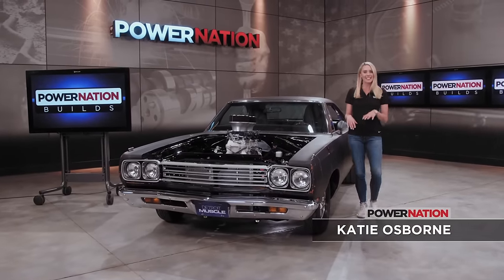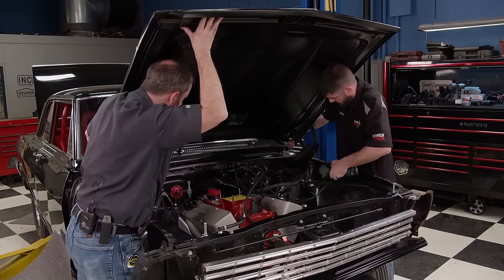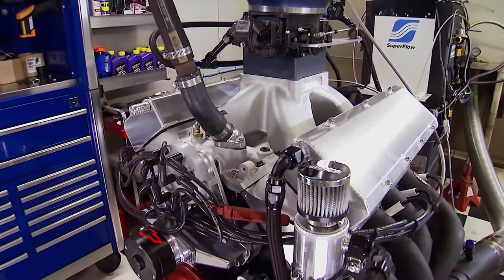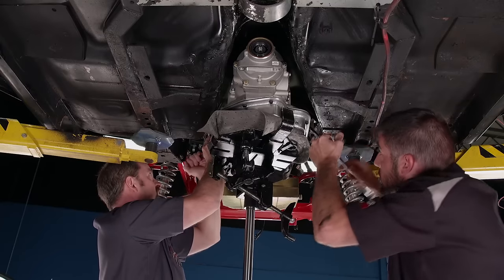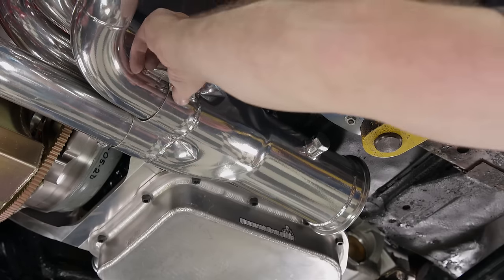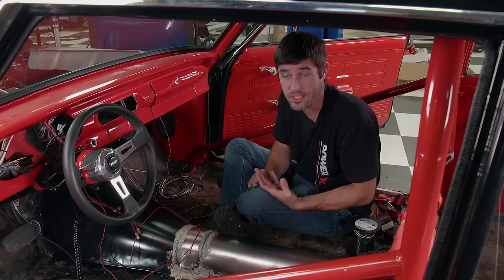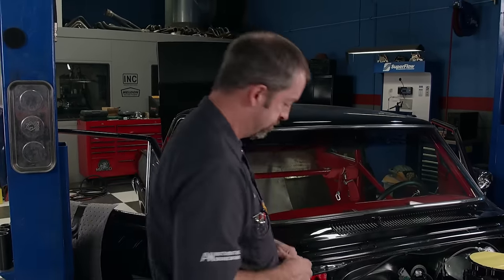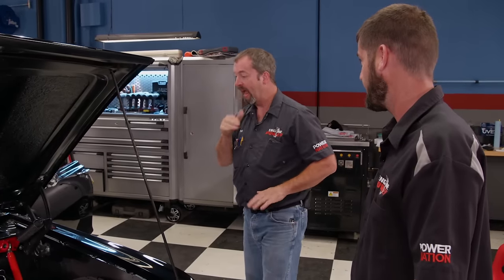Pro Street or No Street Nova - PN Builds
We take a sleek and sassy ‘62 Chevy Nova muscle car and turn it into a major track beast.